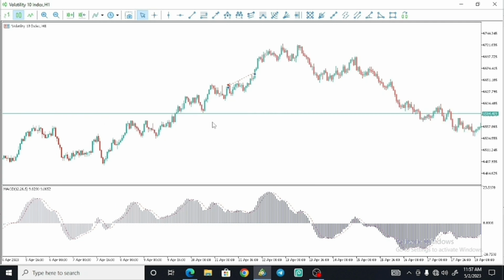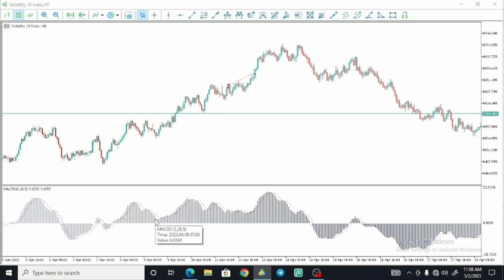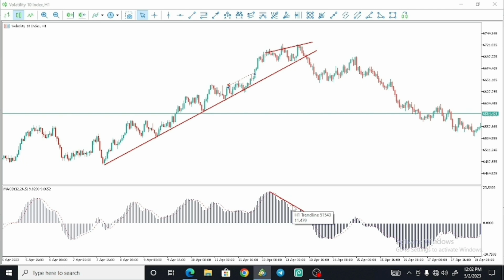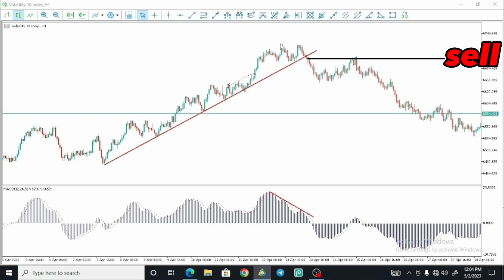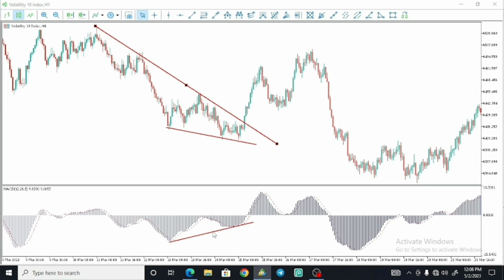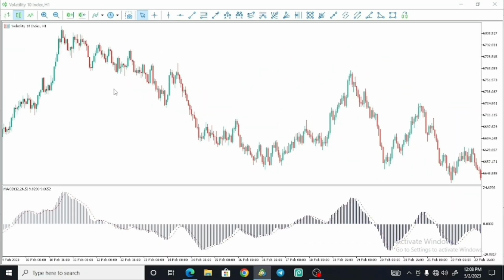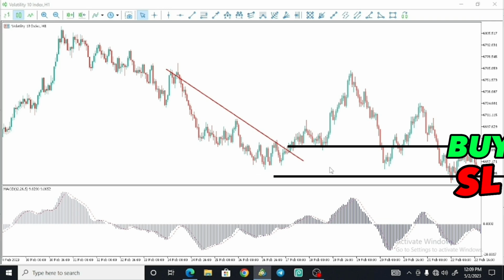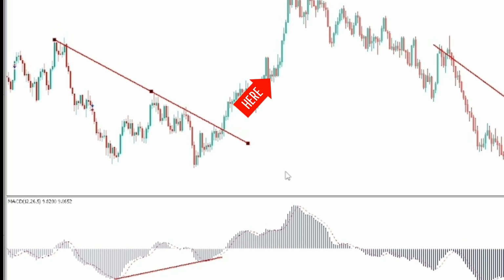I Grew $86 to $922 In 3 Weeks Using This Strategy